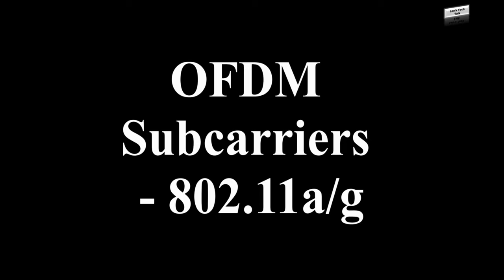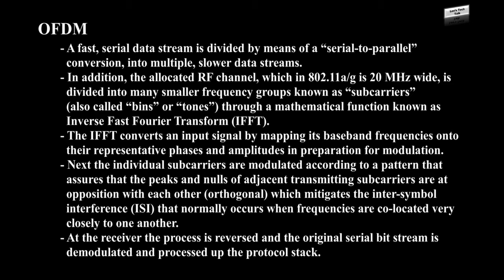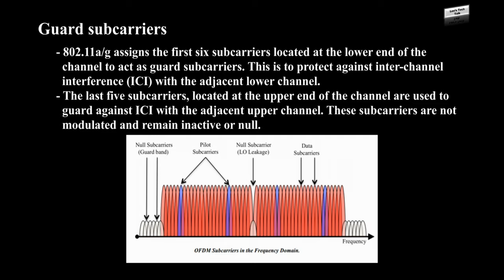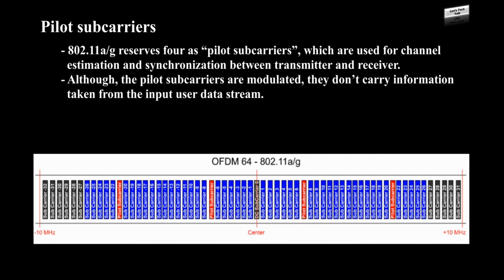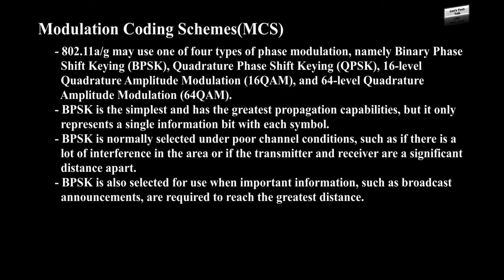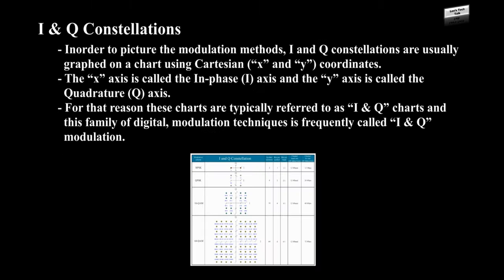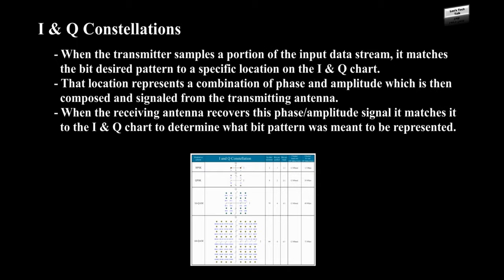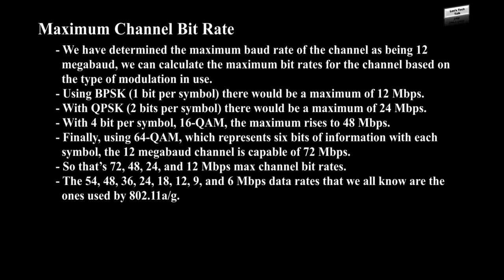Subcarriers - OFDM 802 11a/g | @leostechtalk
This video briefs you on the OFDM 802.11a/g subcarriers
OFDM
Subcarriers
Guard subcarriers
DC subcarriers
Pilot subcarriers
Data subcarriers
Symbols per second
Modulation Coding Schemes
I & Q Constellations
Maximum Channel Bit Rate